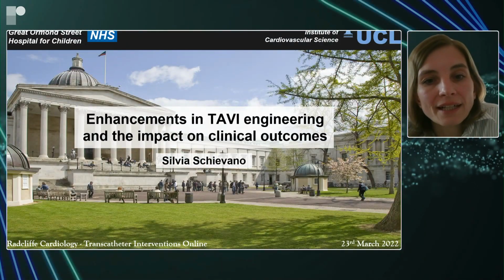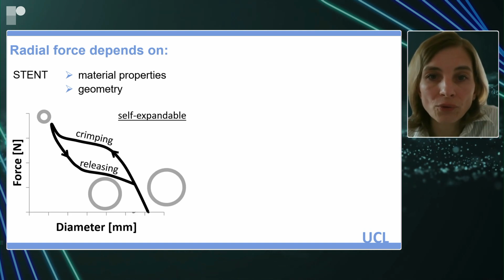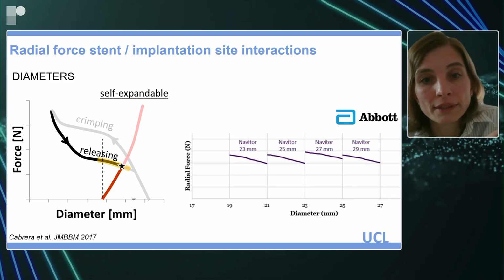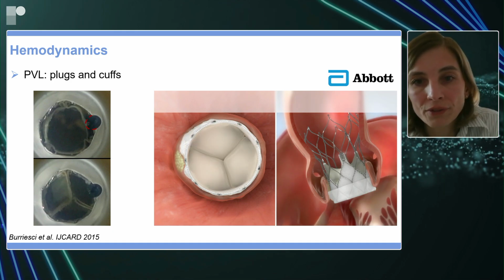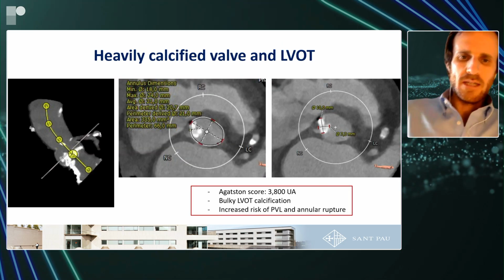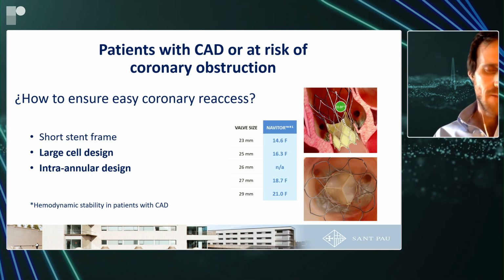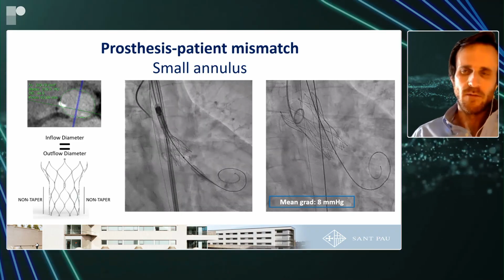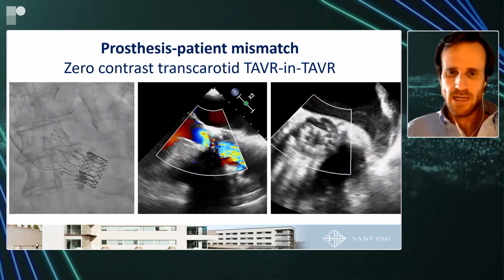When Anatomy, Engineering and Clinical Practice Come Together | TIO 2022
This breakout session is supported by Abbott.

Following on from the success of 2021's inaugural edition, Transcatheter Interventions Online 2022  brings together a world-class faculty to provide expert insight and educational learning on the latest developments in interventional management.

Combining expert opinion and discussion, presentations, and live cases from centres on both sides of the Atlantic, TIO 2022 delivers best-in-class learning, supporting the latest in diagnosis, treatment strategies and patient management.